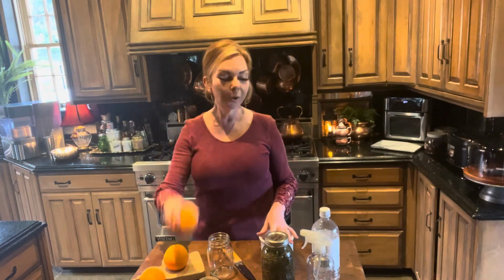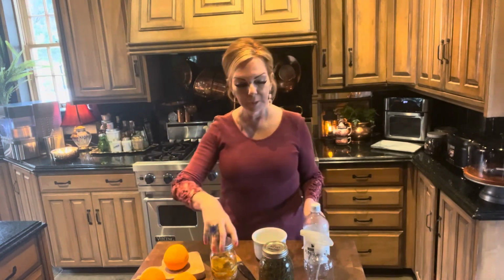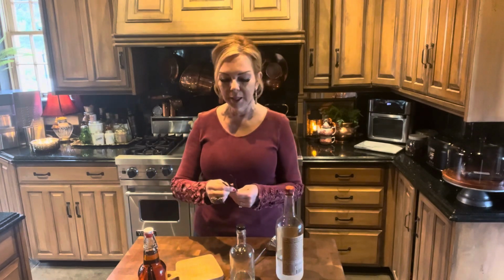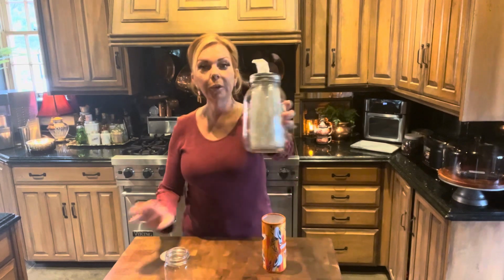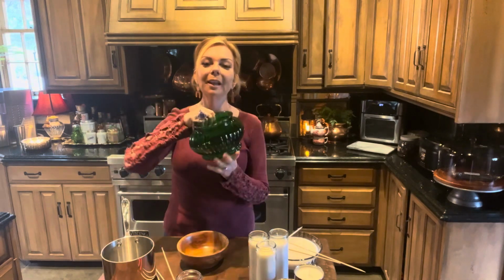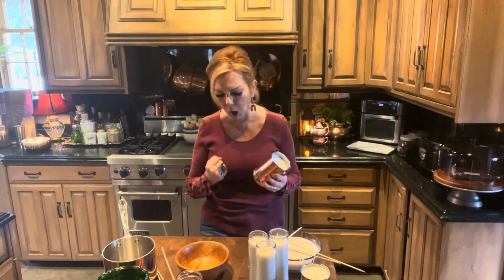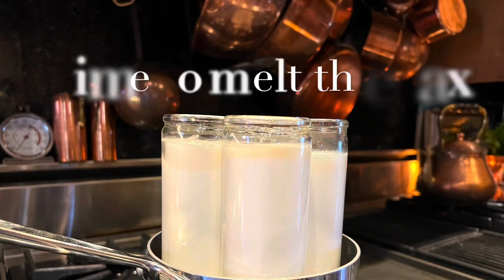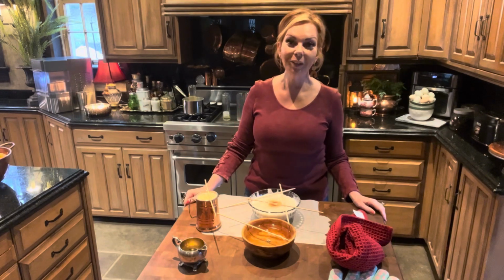Beautiful DIY Candles, homemade Vanilla extract and much more. ❤️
MY FAVORITE THINGS TO DO IN JANUARY!!❤️